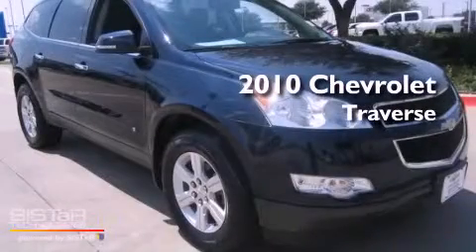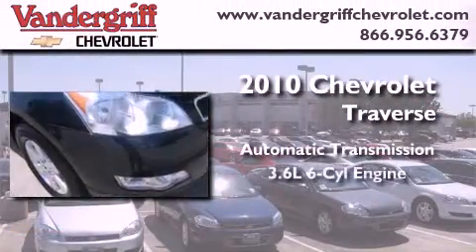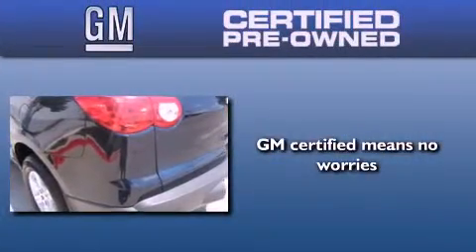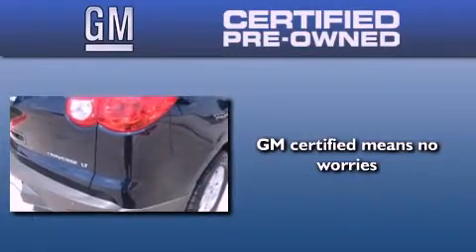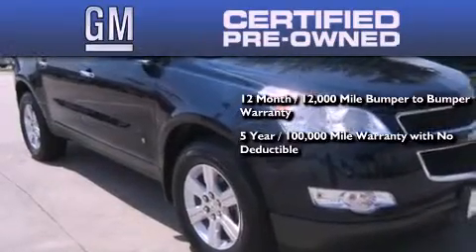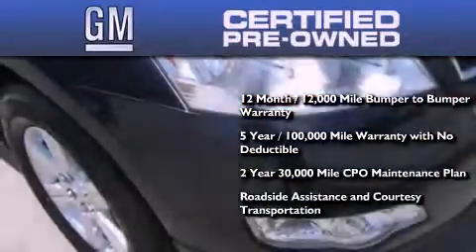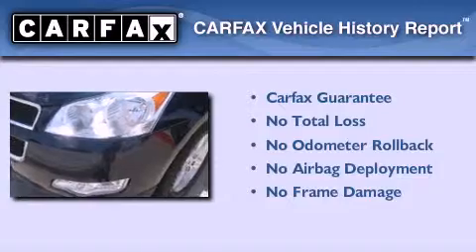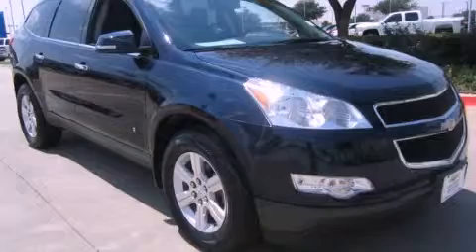2010 Chevrolet Traverse Arlington TX 76017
Year : 2010
 Make : Chevrolet
 Model : Traverse
 Engine : 3.6L SIDI V6
 Trans . : Automatic
 Exterior : Blue
 Miles : 41,752
 Interior : Black
 Stock : AS139695